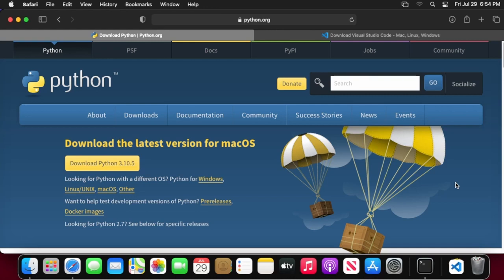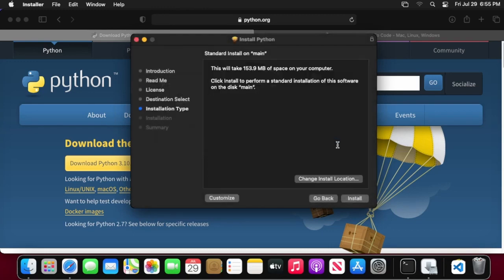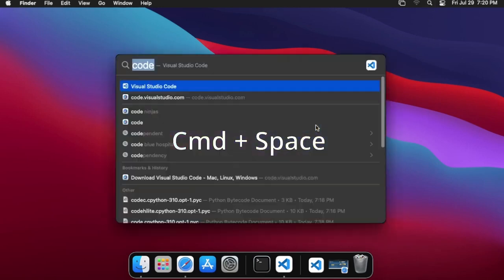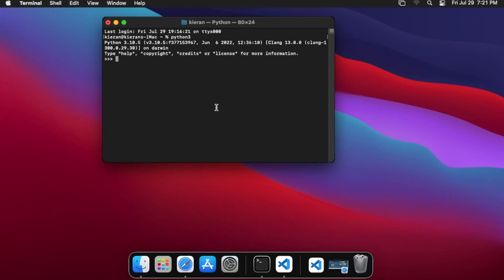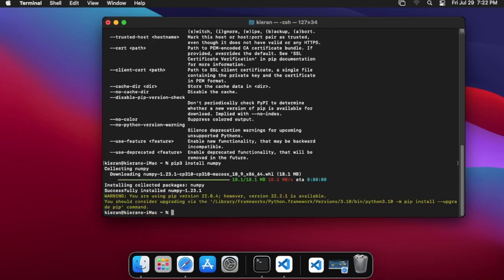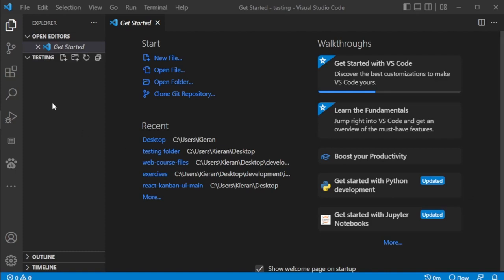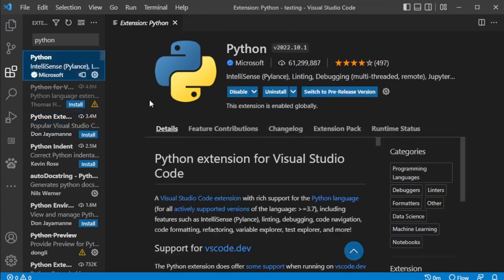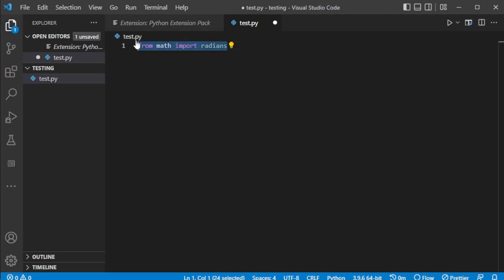How to Install Python 3 on Mac Terminal (2022)